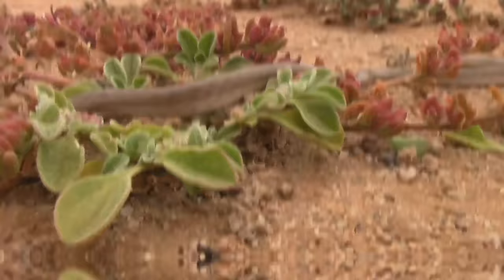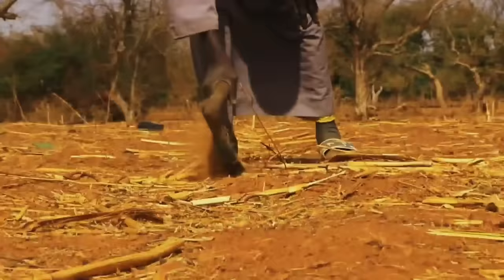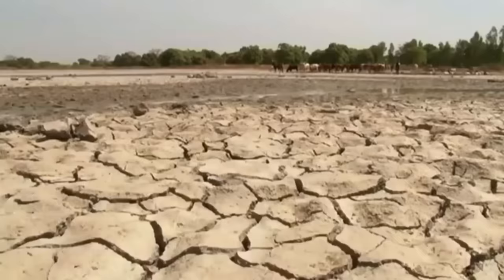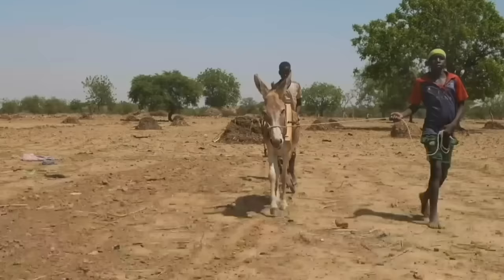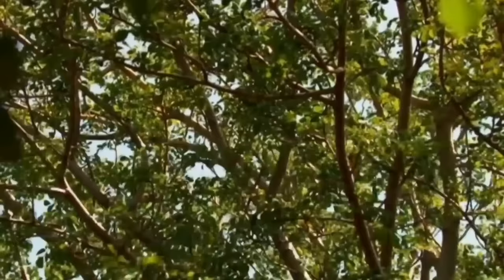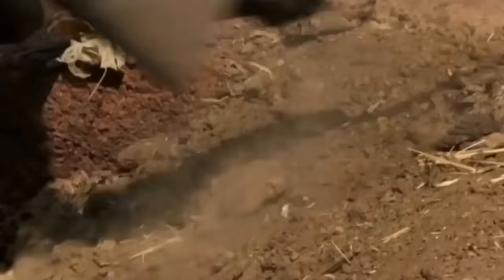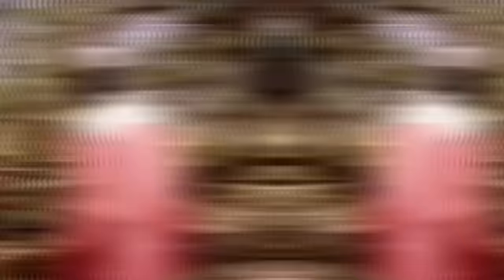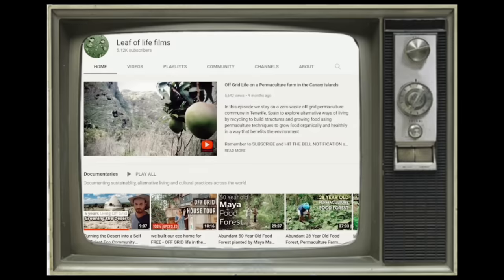How One Man Is Holding Back The Sahara Desert By Reviving An Ancient Water Harvesting Technique!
A crazy discovery is shocking scientists in the Sahara desert. One man's idea to revive an ancient practice, has changed the course of history, inspiring millions and changing perspectives, by doing what people thought was in possible in The Sahara which is the largest hot desert in the world and is one of the harsher enviornments on earth but now everything we knew about this desert is being turned on its head. Scientists reveal this life changing revelation that will change the lives of millions of people forever, thanks to a local elder Yacouba Sawadogo.